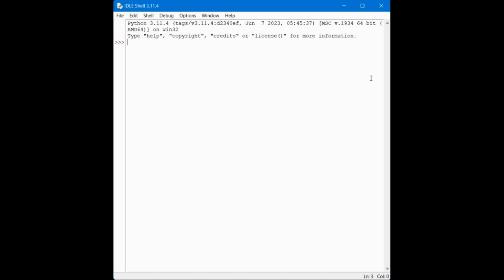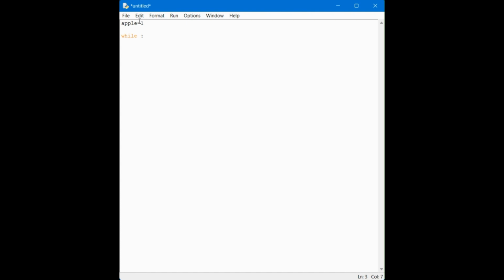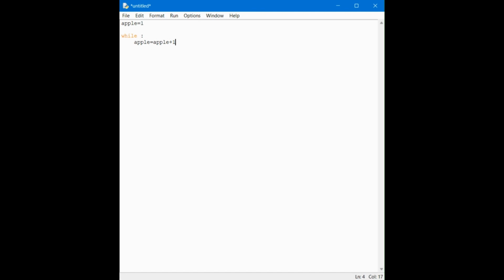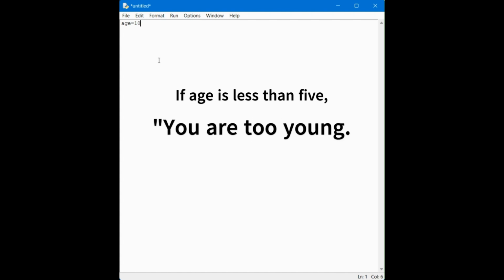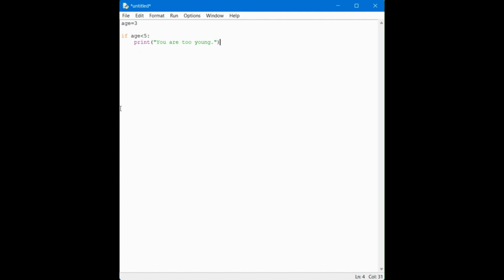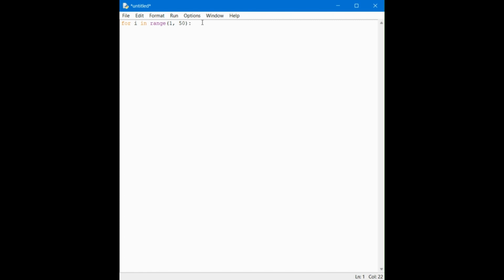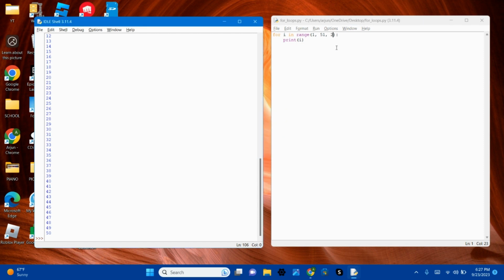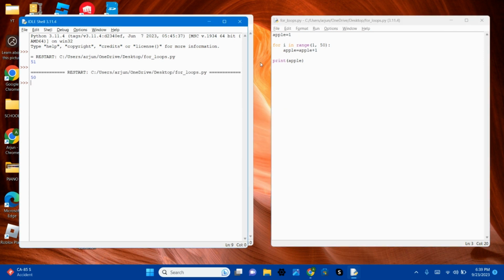Python Guide to all Loops: While, If, and For Loops.